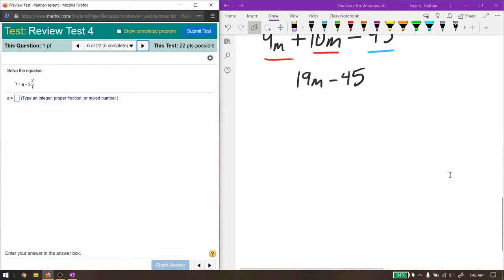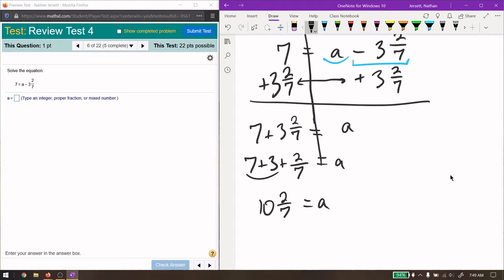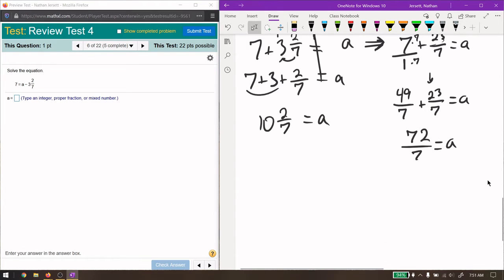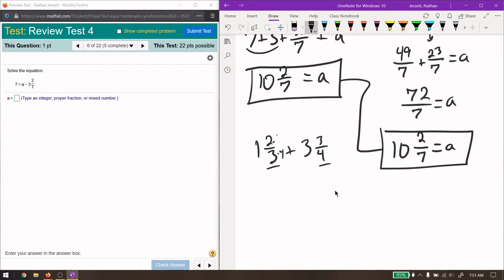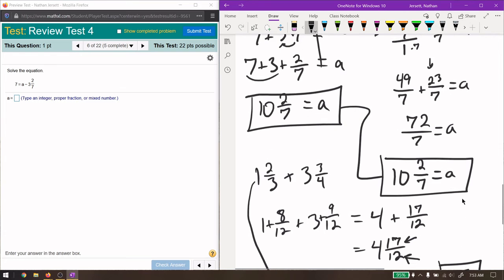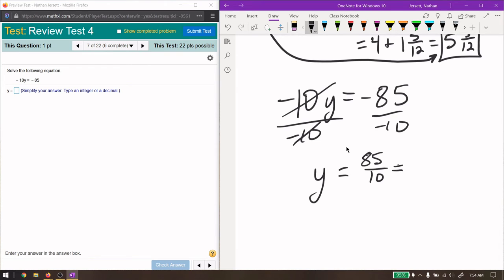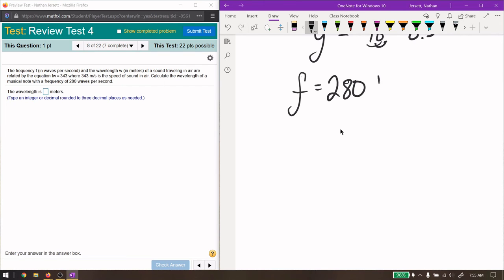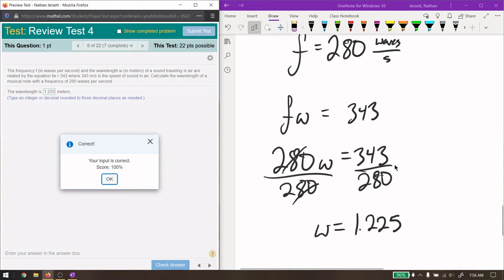Review Quiz 7.3